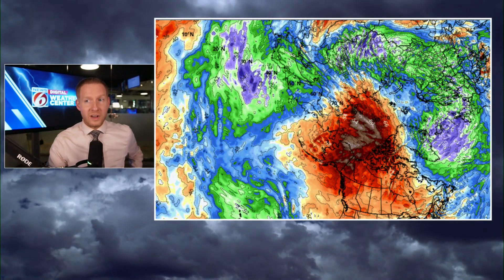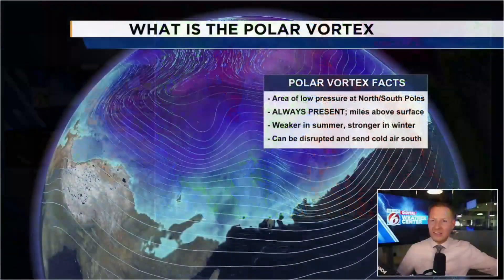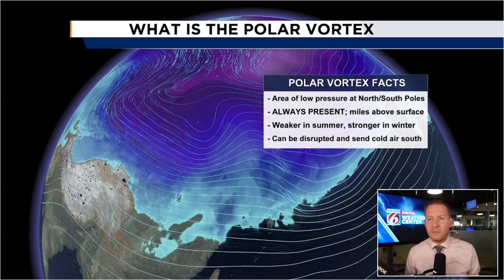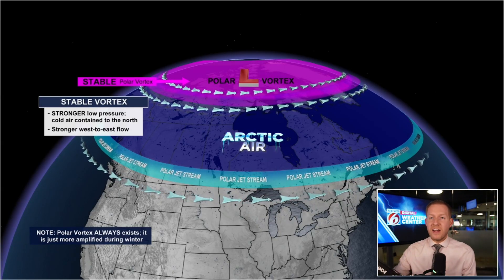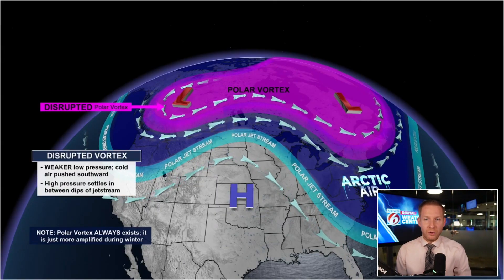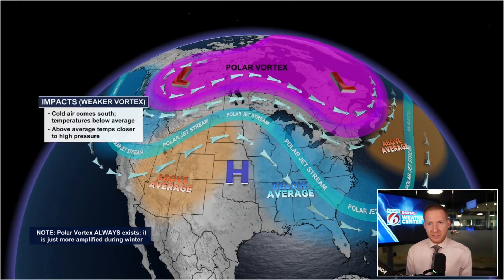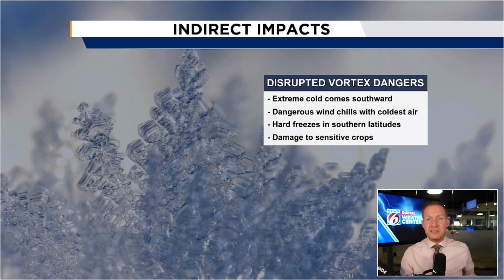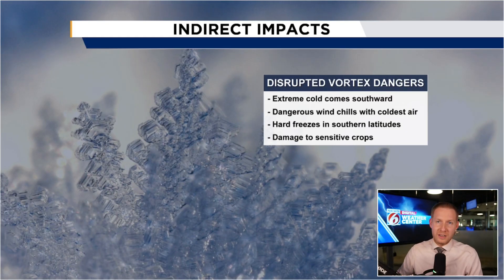What is a sudden stratospheric warming event and how can it impact Florida?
Polar vortex. Sudden stratospheric warming. The winter buzz words are back. But what do they mean?

Welcome to the official YouTube channel of WKMG News 6.

As Central Florida’s trusted local news source, News 6 tells the stories that impact you. From breaking news to investigative reports, weather updates to events in your neighborhood, our News 6 Community Correspondents deliver the stories that matter. It’s impactful journalism that changes life for the better.

We're proud to be part of the Central Florida community.